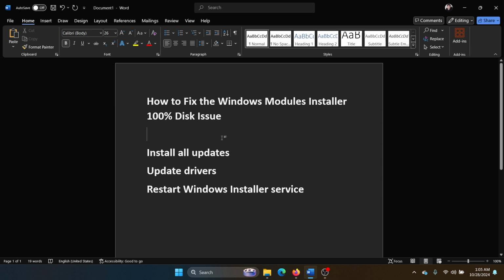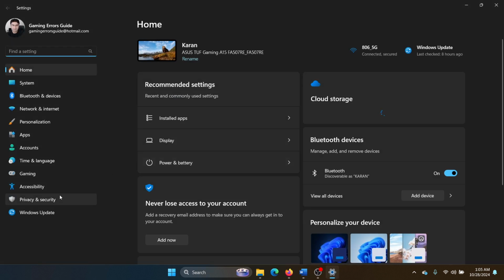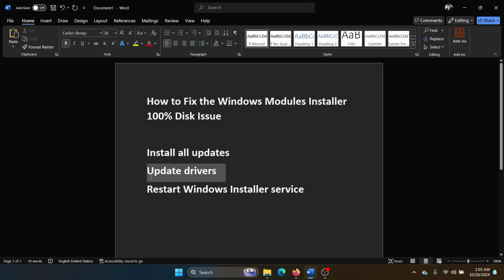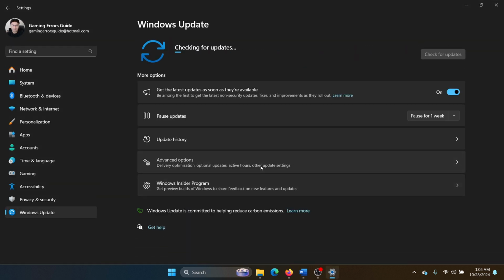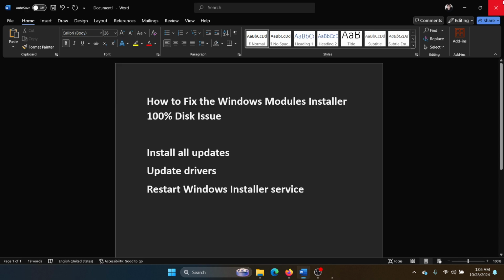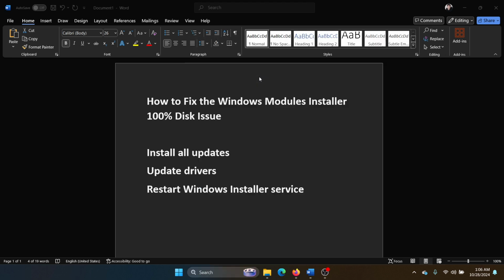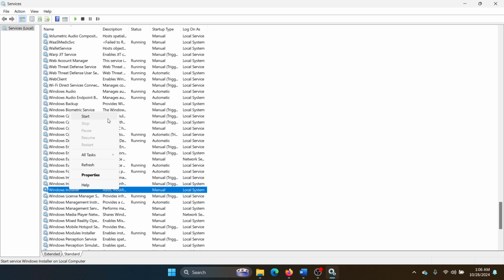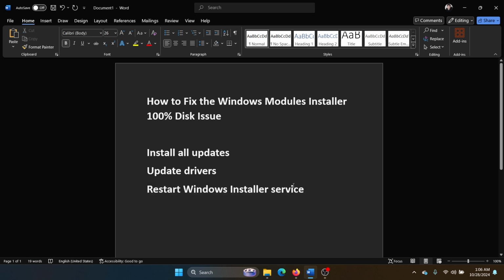How to Fix the Windows Modules Installer 100% Disk Issue on Windows 11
Video Title: How to Fix the Windows Modules Installer 100% Disk Issue on Windows 11

If you wish to Fix the Windows Modules Installer 100% Disk Issue, then please watch this video.